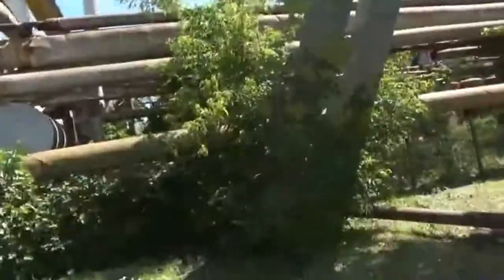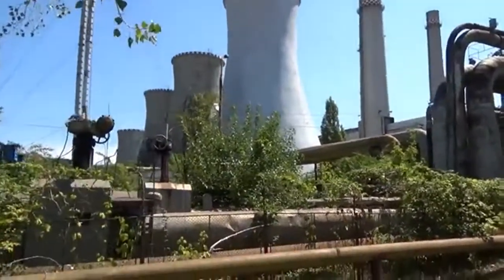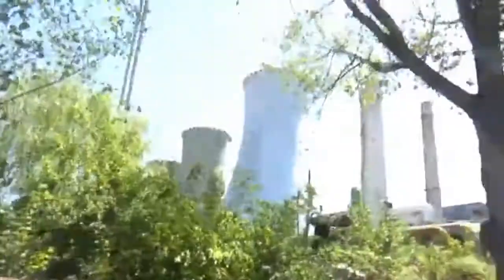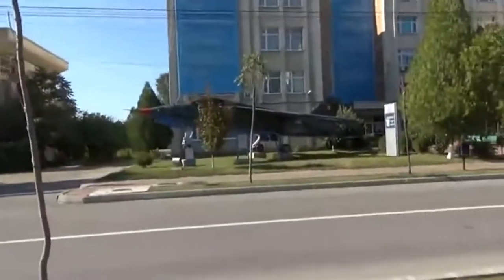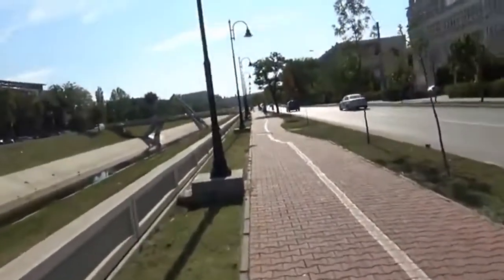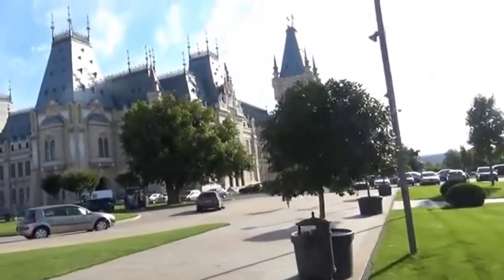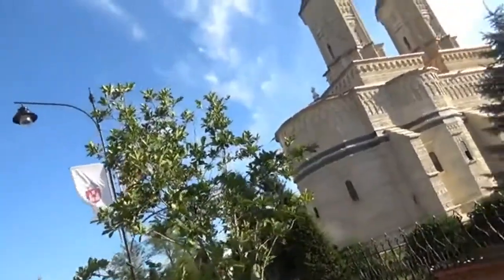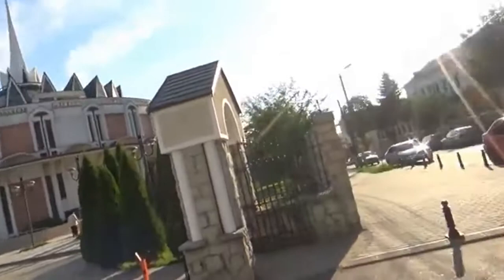Panda's Odyssey in Iasi Romania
11 Aug 2017, Iasi Romania

The days were sunny and hot during my visit but I managed to deal with the heat one day  long enough to get out, see the sights and make this video. There's a few places to see and hang out at Iasi, actually there's a lot for a small town. here's the Wikipedia links for the places in the video if you want to learn some more about them.

hope you enjoyed the video, feel free to throw me some advise on how to make them better, thanks!